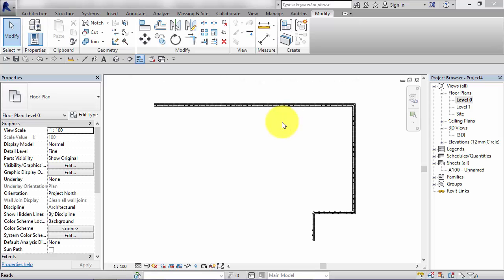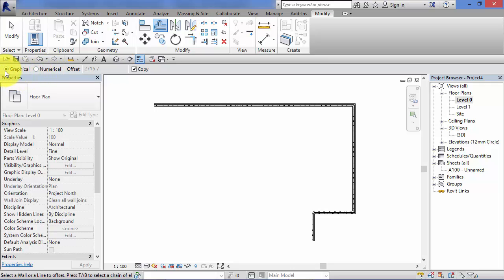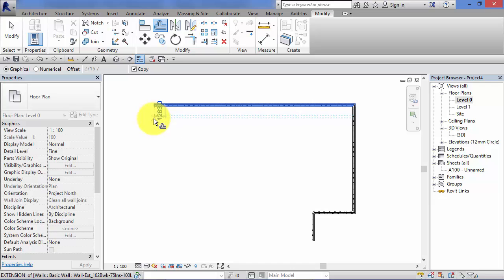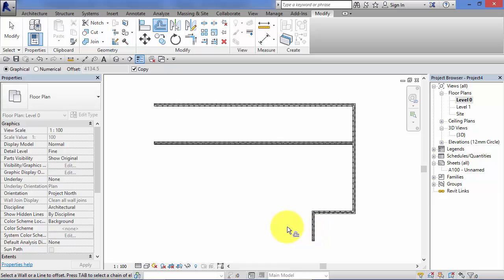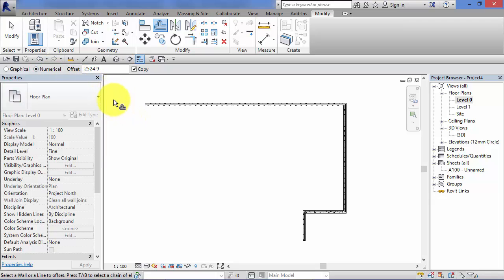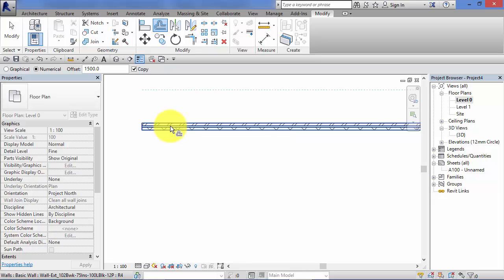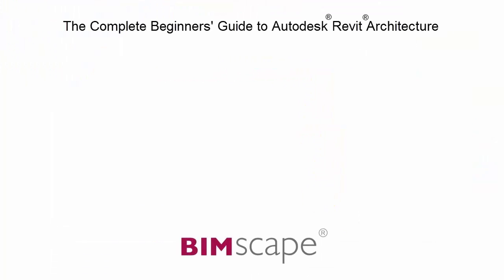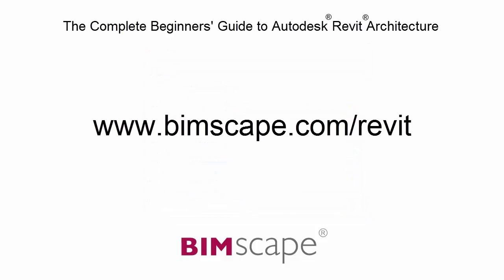Module 5: Unit 10: Revit Architrecture: Offsetting elements